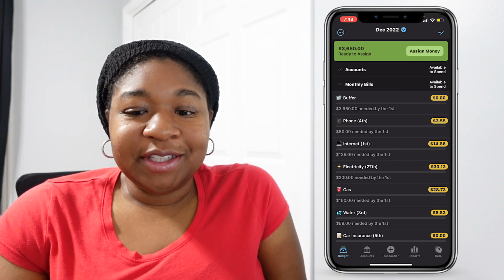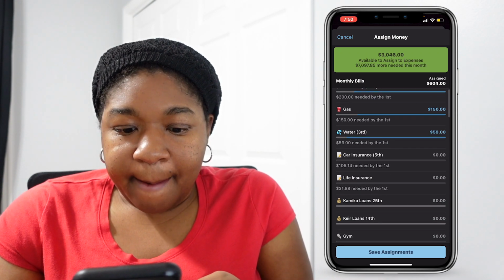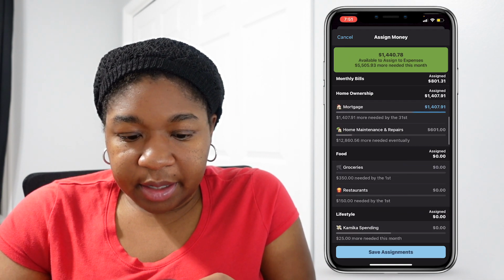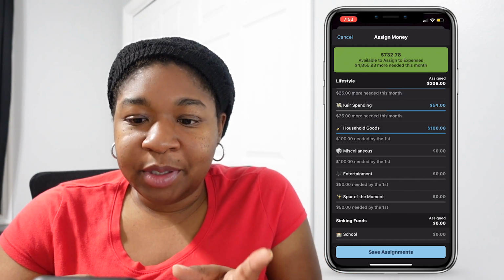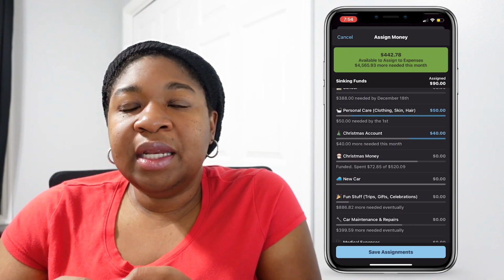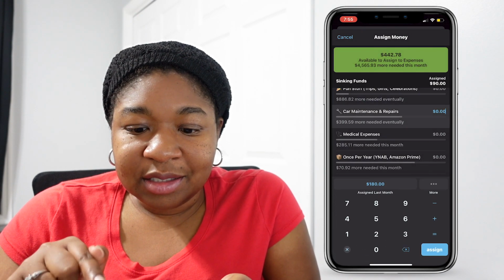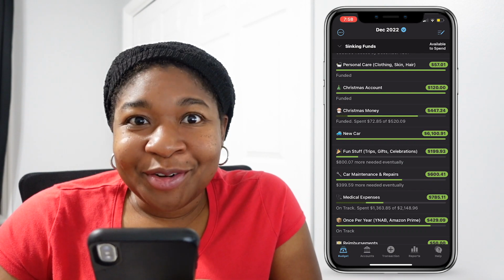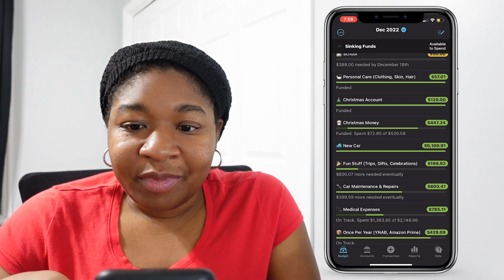DECEMBER 2022 BUDGET WITH ME | zero-based budget | ynab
December 2022 Budget With Me! Get a free 34-day trial to YNAB and follow along

It’s time to budget for the last month of the year! We have a couple of things coming up that we had to plan for. Check out the video to see how we budgeted for the month.

Have you started your December budget? What things are you planning for this month?

Timestamps
0:00 Intro
0:20 December 2022 Budget
10:26 The Bottom Line

CAMERAS
Cannon G7X Mark ii